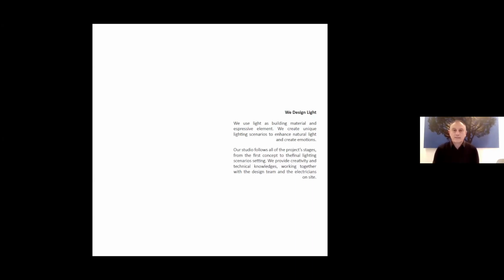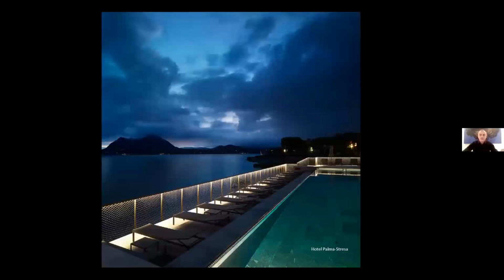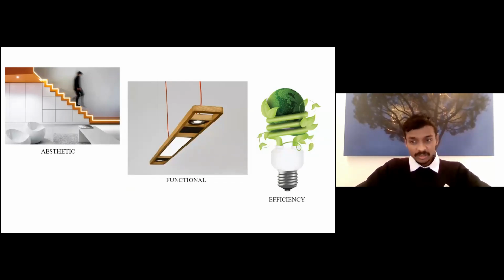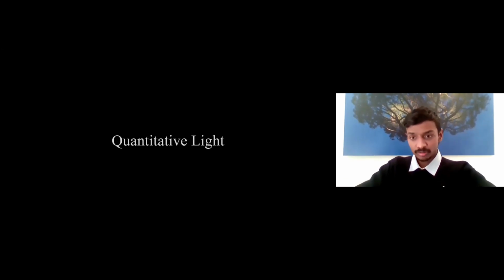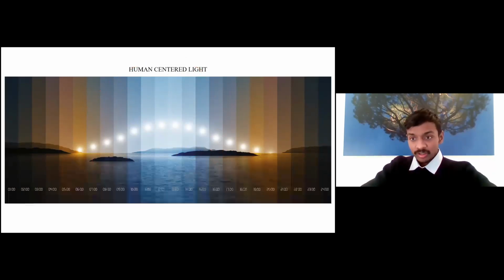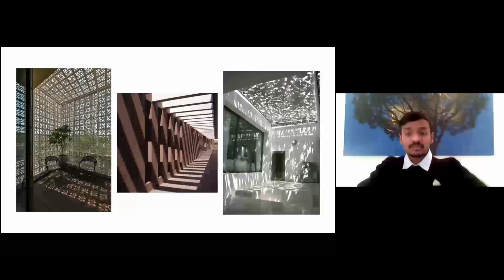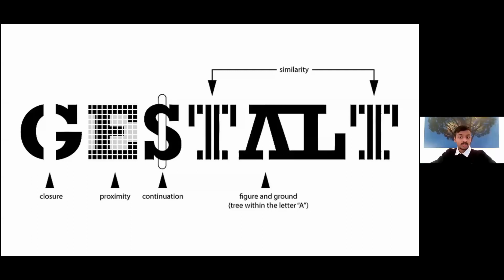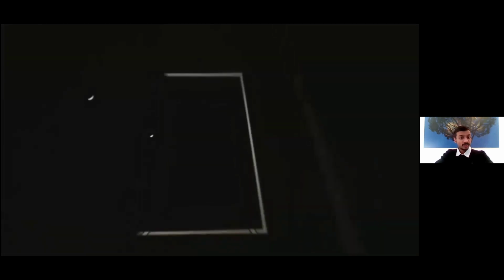AAAD iNCUBATiON_281,Webinar series_Ar. Joshua Raymond _DECEMBER 19, 2020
AAAD iNCUBATiON (i- 281)

ArchLighting - The Visual Sense
By Ar. Joshua Raymond
Lighting Design & LED, Italy